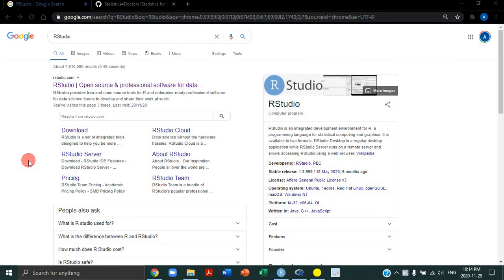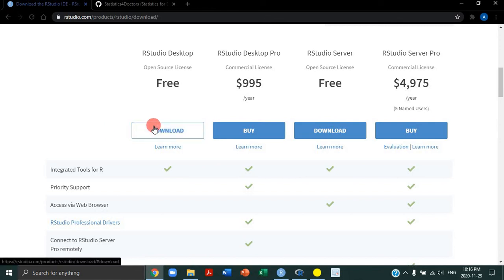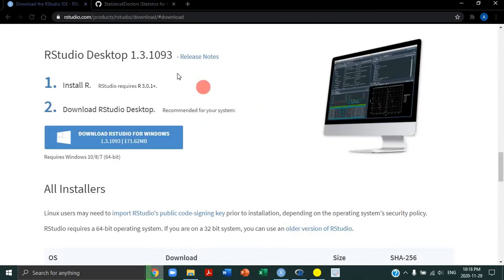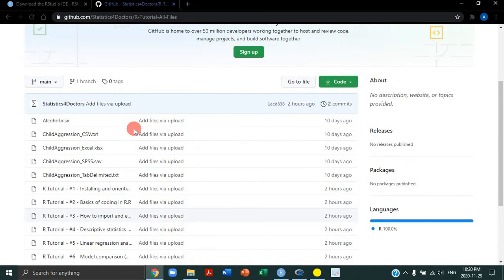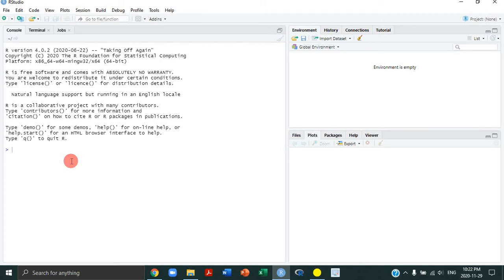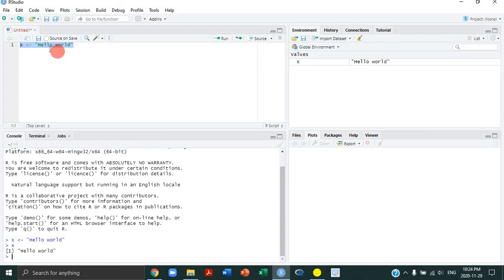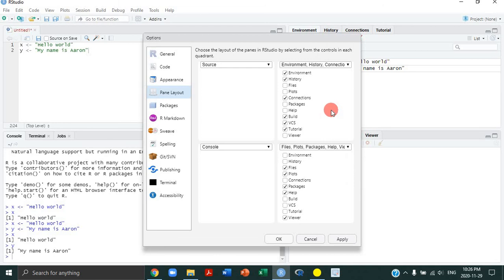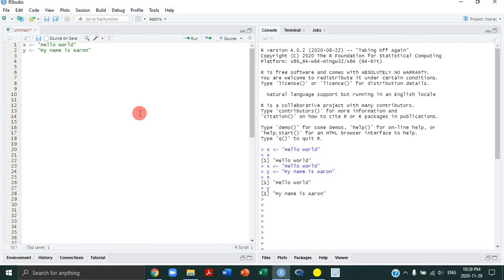R Tutorial - #1 - Installing and orienting to R and RStudio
Sections:
0:00 Introduction
1:33 How to install R
4:00 How to install RStudio
4:35 Download all files from GitHub
7:00 Tour of RStudio interface
8:56 How to open/run R code
10:55 Change the RStudio layout
13:16 Change the RStudio appearance

I explain how to install R and RStudio, as well as how to download the files from our GitHub page which are used in this R Tutorial series. Finally, I provide an orientation to how RStudio works.

To freely download the R code and data sets used in this tutorial series,